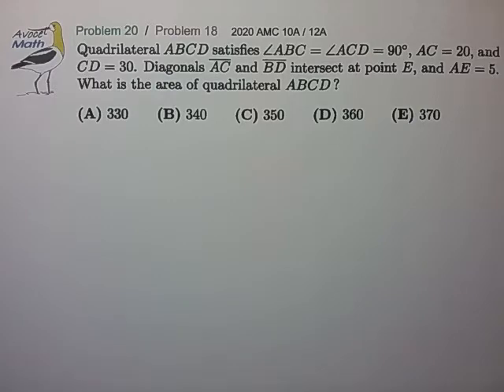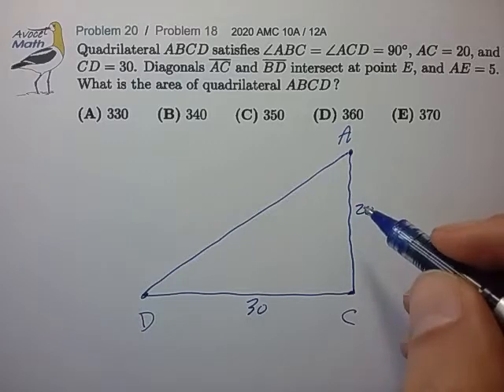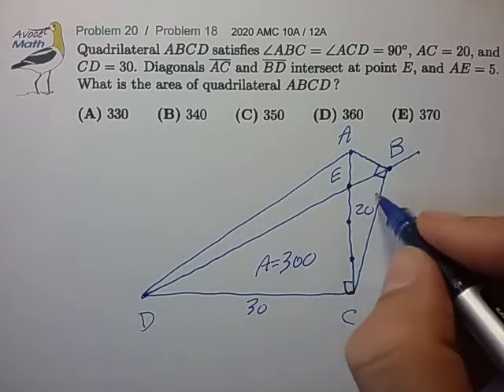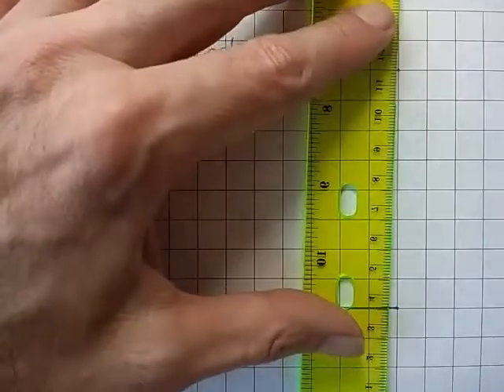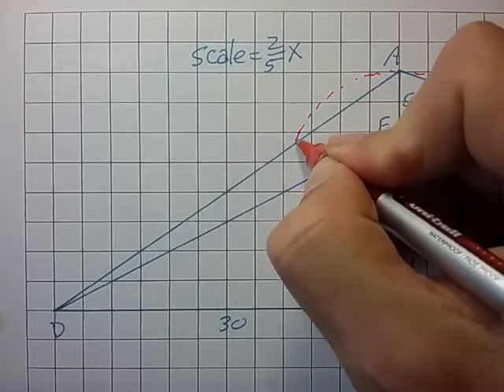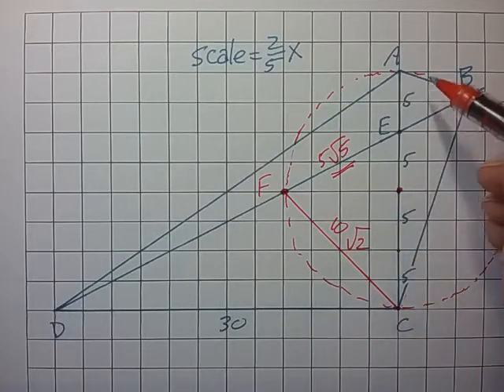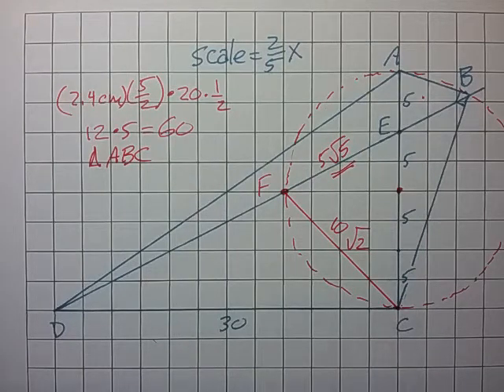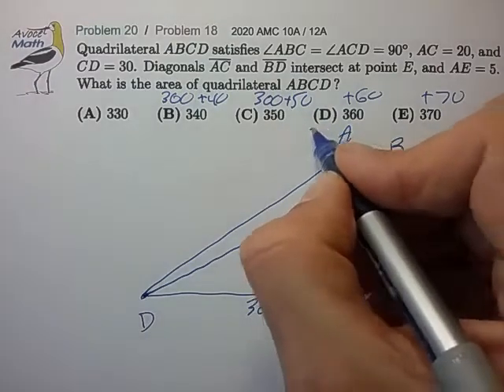2020 AMC 10A Prob 20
🔴 IMPORTANT RULE CHANGE FOR 2021:
*Effective 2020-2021 competition cycle, only blank scratch papers, rulers, compasses, and erasers will be permitted on the AMC 10/12, AIME, and USA(J)MO.
GRAPH PAPER AND PROTRACTOR ARE NOT ALLOWED!

Tips to create and measure drawings without graph paper or protractor

🔷 Mαth Sσlution:
▲FEC ~ ▲AEB  because they are formed from two intersecting chords inside the same circle and have:
 Length Ratio, k = (5√5)/5 = √5
 Area Ratio = k² = 5
 Area[▲FEC] = ½•15•10 = 75
 Area[▲AEB] = 75/k = 75/5 = 15
 Area[▲ABC] = 4•Area[▲AEB] = 4•15 = 60

🤔 A good scale drawing helps spot ▲FEC ~ ▲AEB along with the convenient slopes of lines DE and FC.  Also offers a good "Plan B" if you can't spot them!  Coord Geometry and Similar Right Triangles are also good approaches, details below.

🔶 Choose a scale factor:
I used 2/5 but a scale factor of ½ also works well, and if you're using finer graph paper, then a 1x scale might be better.  You just want a good sized drawing with most of the critical points "on grid."

💜 Auxiliary Lines and Scale Drawing are two good topics to review in the week leading up to the AMC exam.  Good luck on the upcoming exam!

■ Coordinate Geometry Details
Place origin at the circle center:
 x² + y² = 10²
Line FB has slope=½, y-int=5:
 y = ½x + 5
Substitute into circle equation:
 x² + (½x + 5)² = 100
And solve for altitude x:
 5x²/4 + 5x - 75 = 0
Altitude, x = 6
Area[▲ABC] = ½•20•6 = 60

■ Similar Right Triangle Details
Draw BG, the altitude from B to AC
Label  x = EG → AG = (5 - x)
▲DCE ~ ▲BGE  → BG = 2x
BG² = AG • GC
 (2x)² = (5 - x)(15 + x)
 4x² = 75 - 10x - x²
 x² + 2x - 15 = 0
 (x - 3)(x + 5) = 0 → x = 3
Altitude, BG = 2x = 6
Area[▲ABC] = ½•20•6 = 60